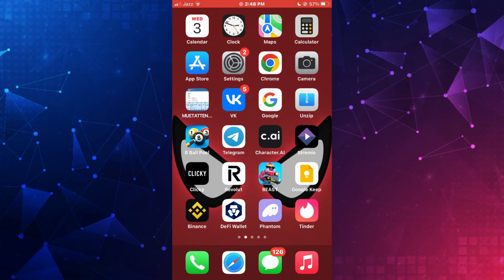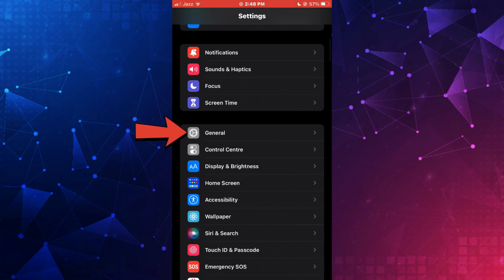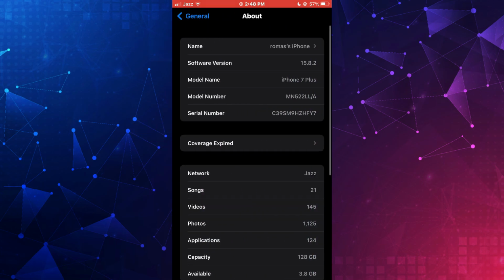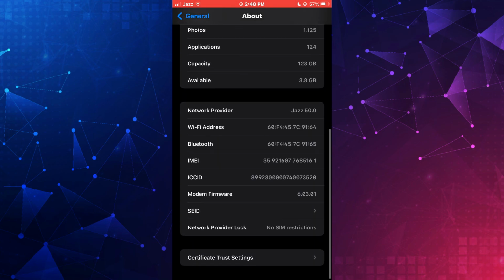How to Check your iPhone Carrier - 2024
How to Check your iPhone Carrier

Hey everyone, welcome back to the channel! Today, I'm going to show you how to check your iPhone carrier in 2024. 📱🔍✨

Wondering which carrier your iPhone is using? Whether you need this information for troubleshooting, switching networks, or just out of curiosity, this tutorial has you covered. I'll guide you through the simple steps to find your carrier information directly on your iPhone. Watch now to learn how to easily check your iPhone carrier and get the most out of your device! 🚀🔧